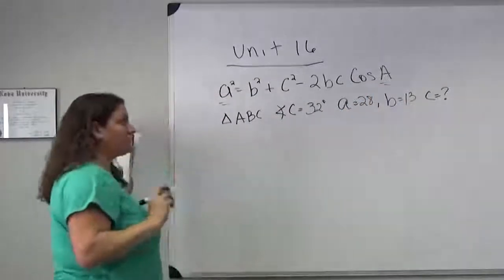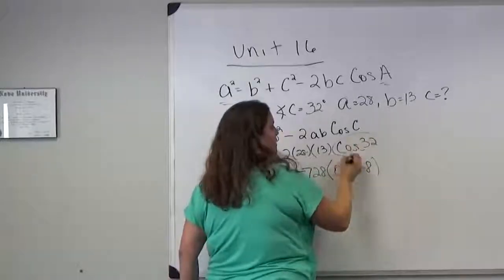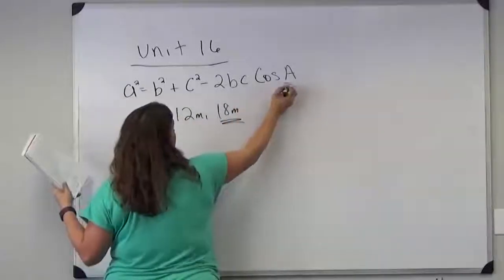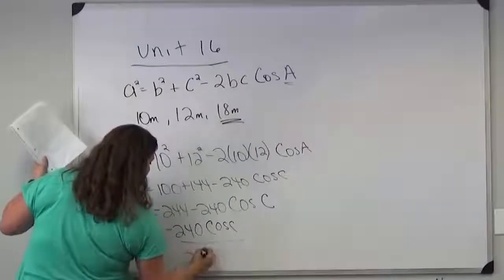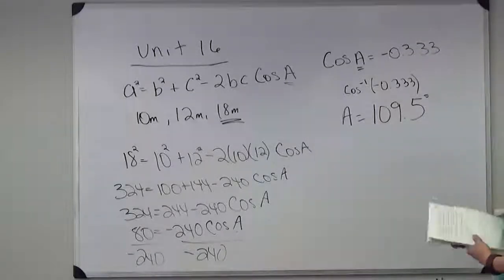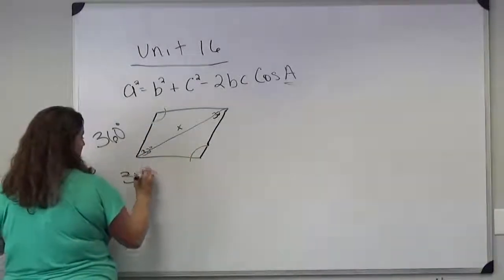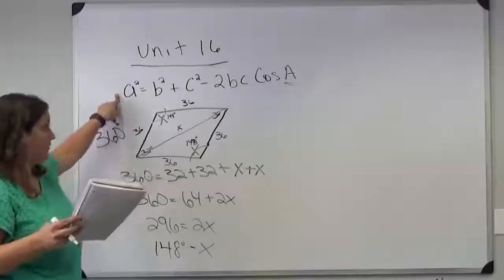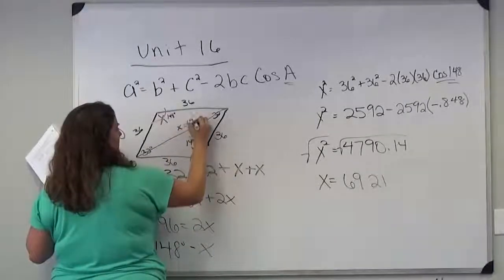MCR Unit 16